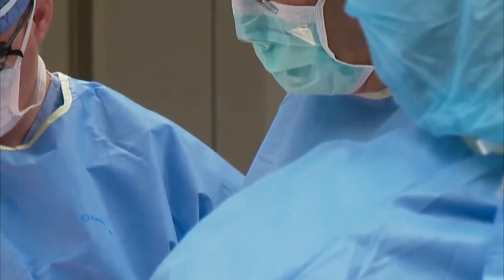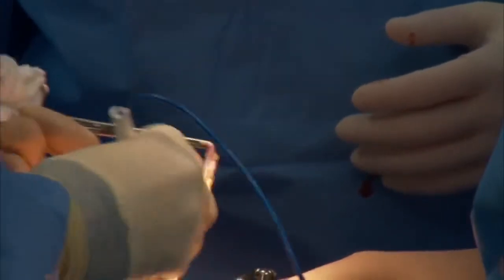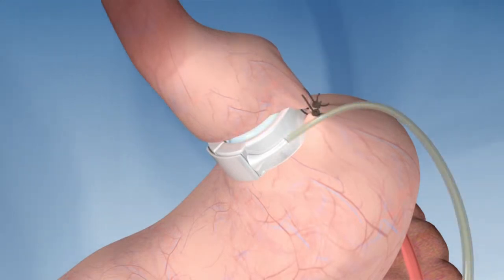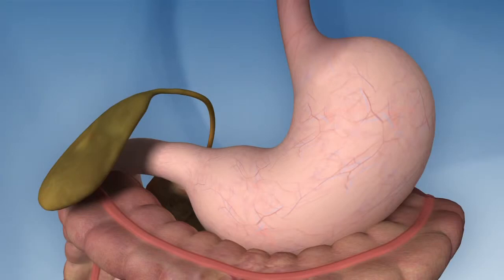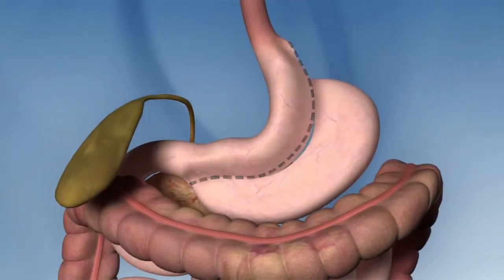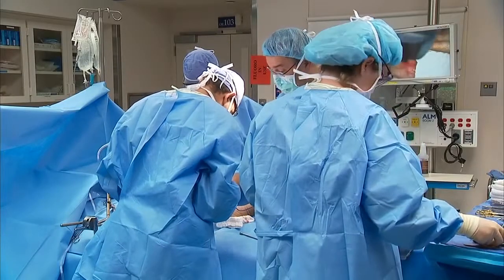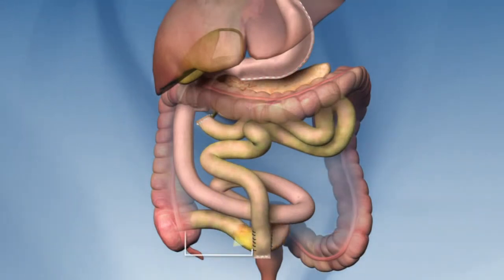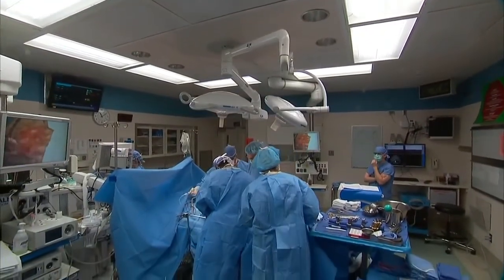Weight Loss Surgery Options Mayo Clinic